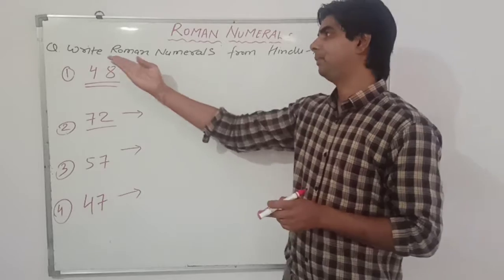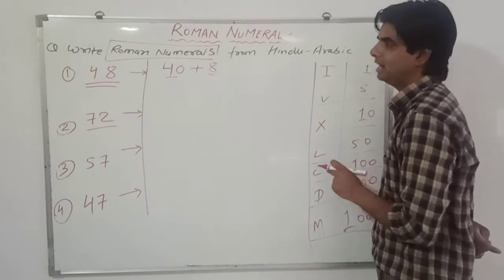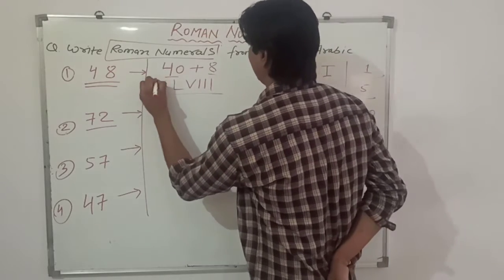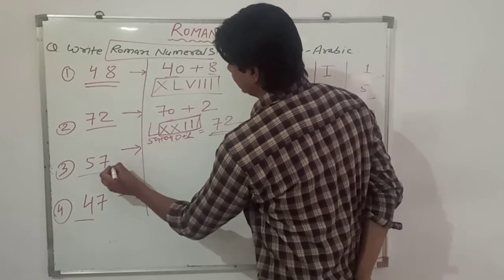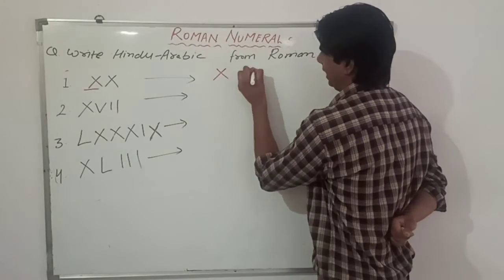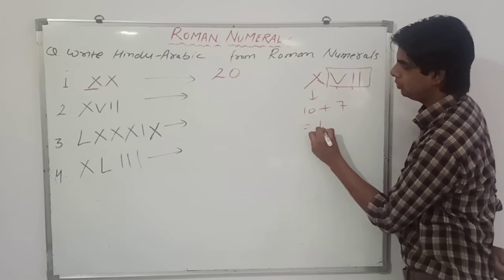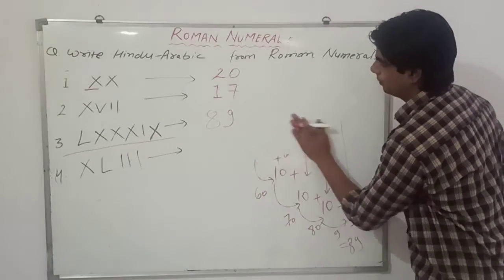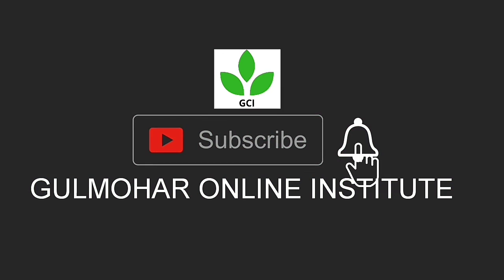hindu arabic to roman numerals 1-1000|ROMAN NUMERALS TO HINDU ARABIC CONVERSION|Class 4|MATHS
1. HOW TO CONVERT HINDU ARABIC TO ROMAN NUMERALS

2. HOW TO CONVERT ROMAN NUMERALS TO HINDU ARABIC

3. WRITE THE FOLLOWING AS ROMAN NUMERALS

4. WRITE THE FOLLOWING AS HINDU ARABIC NUMERALS